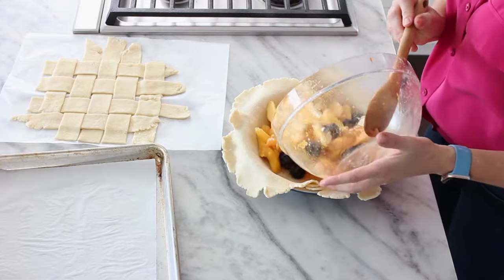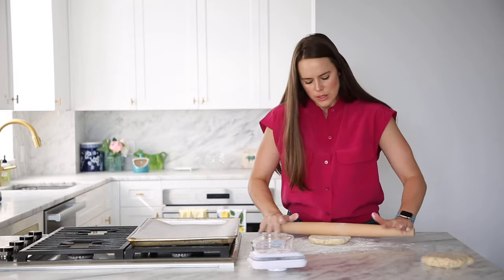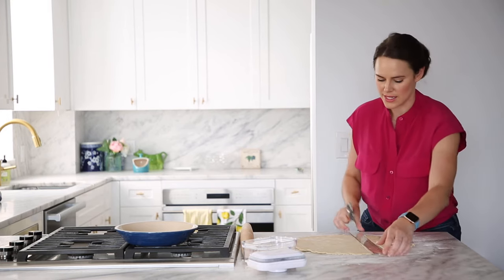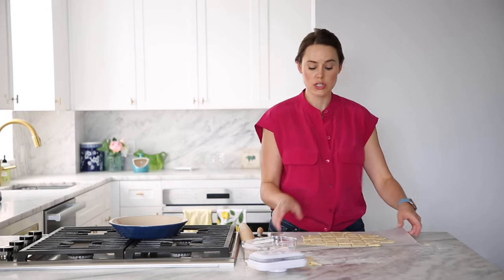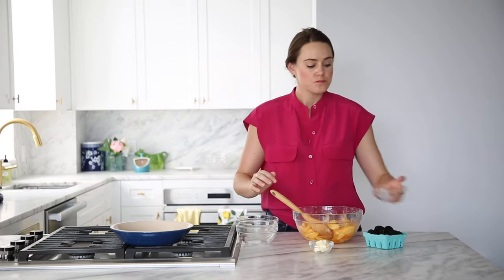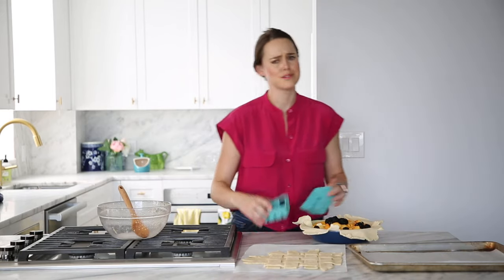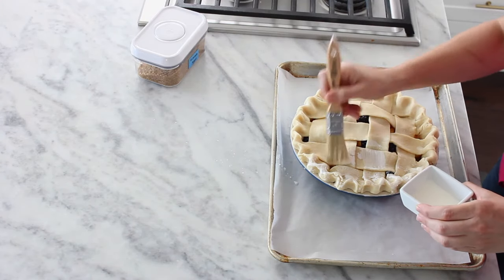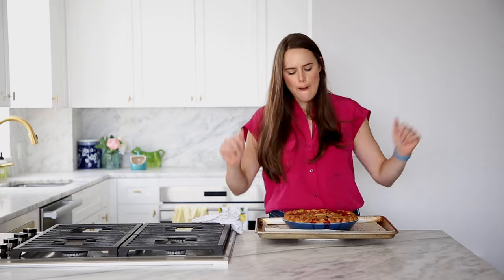BETTER THAN PEACH PIE: A peach blackberry pie that tastes like summer!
Professional Pastry Chef Lindsey Farr shows us how to make a blackberry peach pie, and let me just tell you: this pie is amazing! This peach and blackberry pie recipe is the perfect summer dessert. You'll never have to go anywhere else for your pie recipes. Learn how to bake an easy and delicious peach dessert!

For a printable recipes, notes on customizing, and more tips learned in a professional kitchen

Chapters:
00:00 Intro to Blackberry Peach Pie
00:23 Prepare our Pie Dough
1:00 Peel our Peaches
1:14 Roll out our pie dough
3:19 Make our lattice
5:22 Make our filling
5:36 Cut our peaches
6:47 Mix our pie filling
7:56 Check in with our dough, and place in pie dish
8:27 Put our filling in the crust
8:56 Place our top crust on our bottom crust
9:05 Roll our crusts
9:38 Do an easy fluting to finish the sides
9:45 Chill the pie again before baking
10:04 Preheat the oven
10:29 Brush the top with cream and turbinado
11:01 Bake the pie
11:28 Pie is out of the oven
12:00 Wait for it to cool
12:34 Time to try!

TOOLS USED IN THIS VIDEO:
Parchment Paper Sheets
Half Sheet Pans
Clear Ingredient Bowls
French Rolling Pin
Kitchen Towels
Kuhn Rikon Y Peeler
Emile Henry 9” Pie Dish
Pastry Wheel Cutter
Shun 8” Chef’s Knife
Professional Rubber 15”x 20”Cutting Board
OXO Good Grips 3- Piece Wooden Utensil Set
Ateco 2” Wide Brush
Spode Blue Italian Bread and Butter Plates - Set of 4

Can you think of anything better than peach pie? This peach blackberry pie tastes like summer! Add this peach pie to your easy recipes, you just found one of your new favorite dessert recipes and peach recipes. Learn how to keep your flaky pie crust flaky and how to pick a great pie crust recipe. One of the best summer desserts is found in this pie recipe dessert. A delicious, easy peach dessert recipe. One of those wonderful, easy recipes to make at home. One of your favorite summer dessert recipes at home!